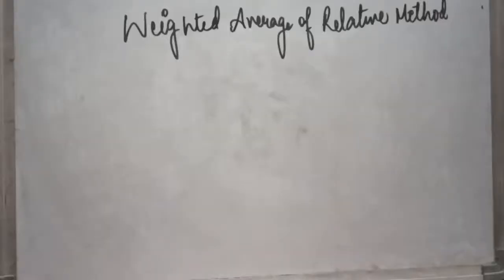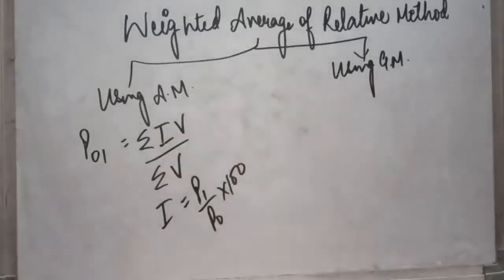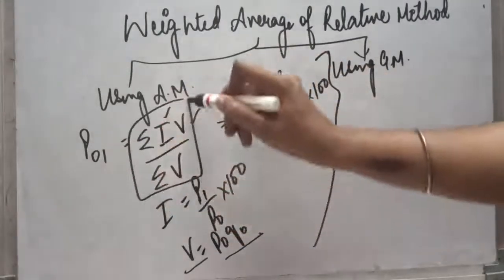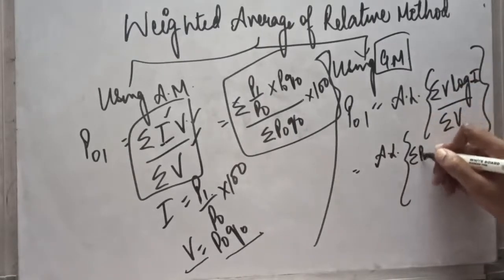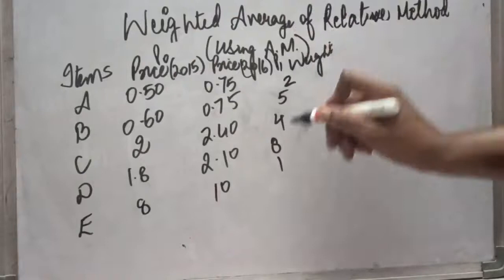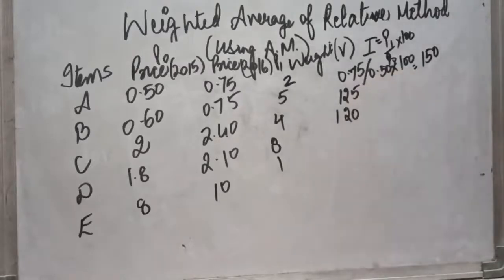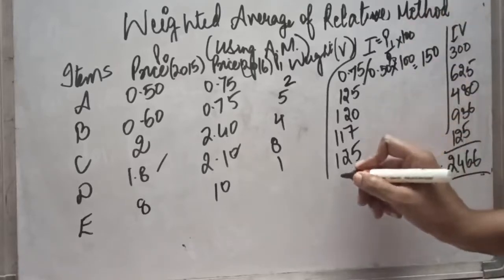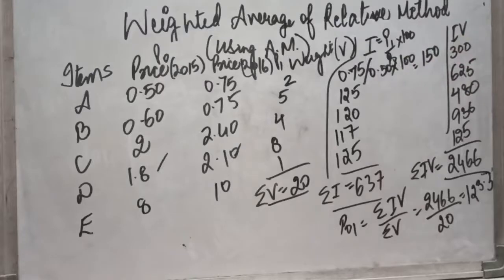Weighted Average of Relative Method Using Arithmetic Mean